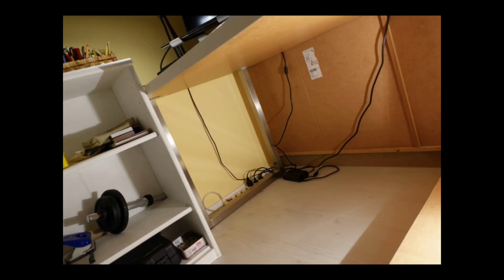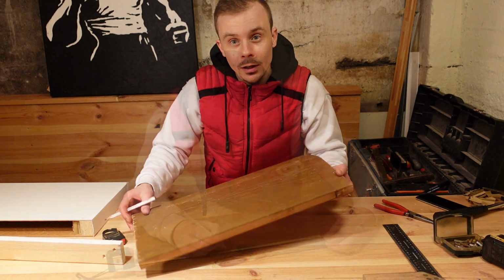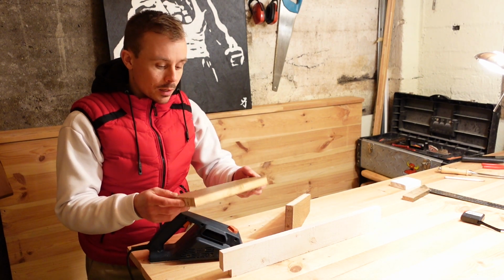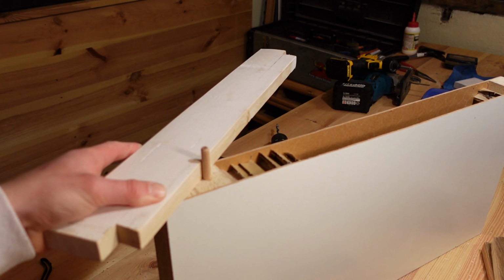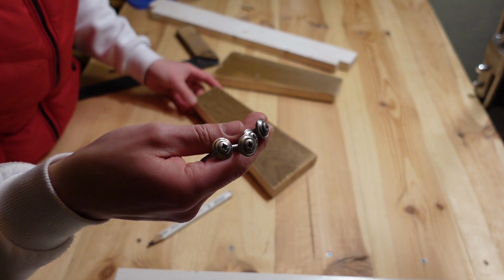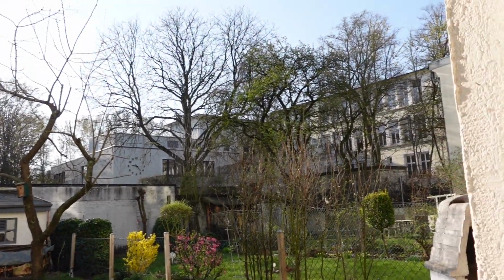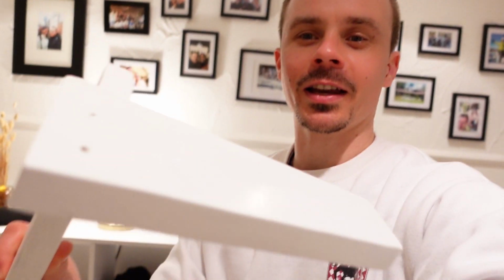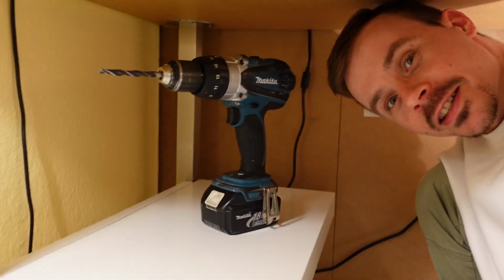German Builds a Secret Stash IKEA Hack from LACK Shelf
_MUSIC ; Missive - Andrew Langdon
_MUSIC ; Running Back 2U - Stayloose